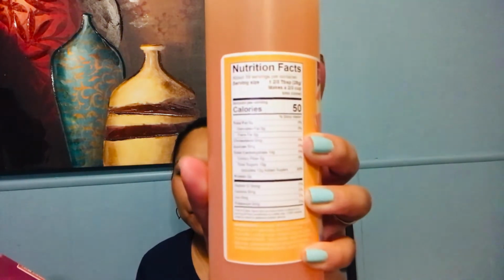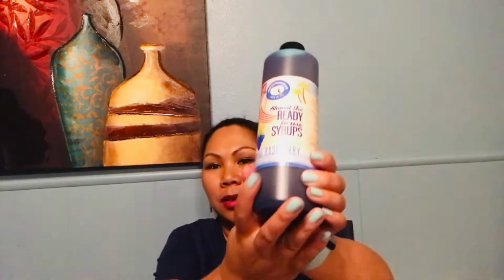Shaved Ice or Snow Cone Syrup/Blue Raspberry/Tiger’s Blood/Dreamcicle/Unboxing